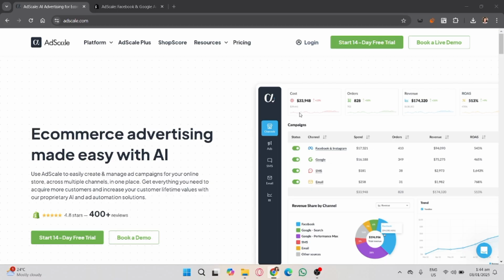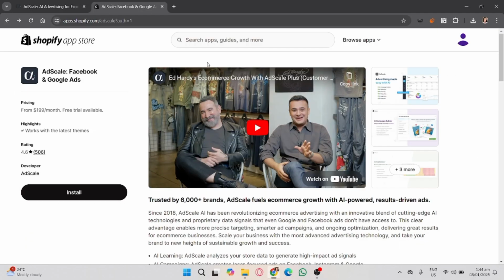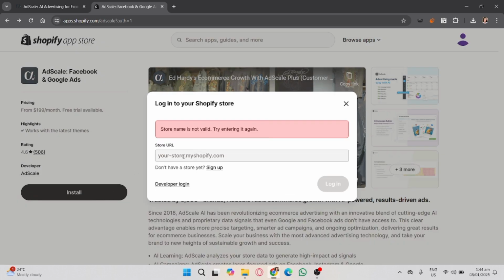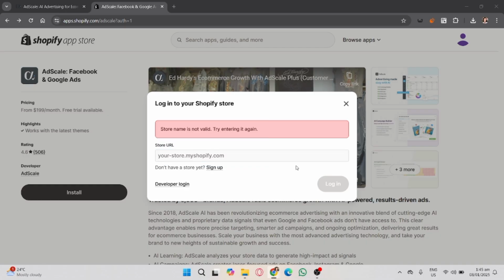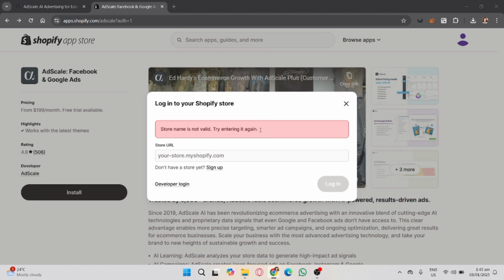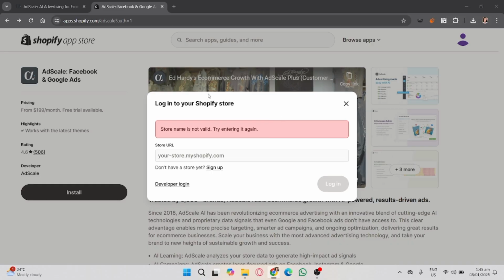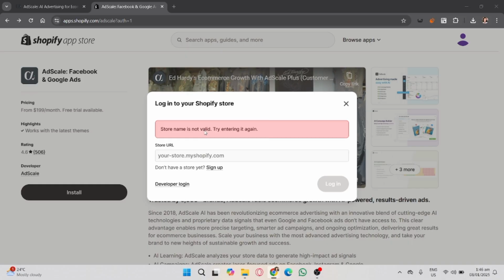How to Use AdScale | AdScale Beginner Tutorial (2025)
In this video, I'll show you how to use adscale for beginners. The method is very simple and clearly described in the video. By following all the steps in the video, you'll be able to easily learn how to use adscale for beginners.